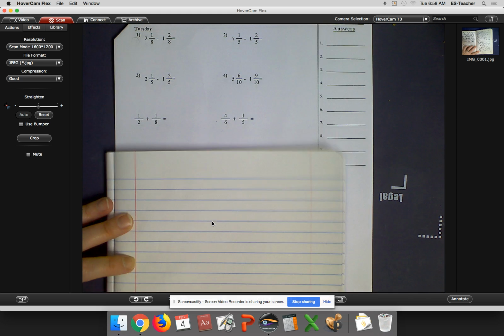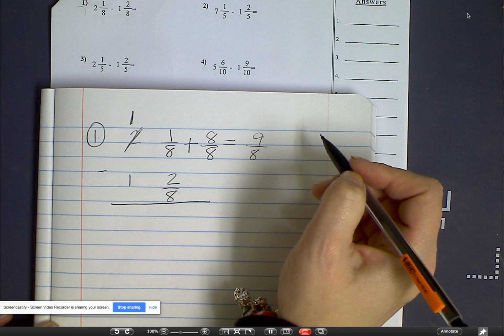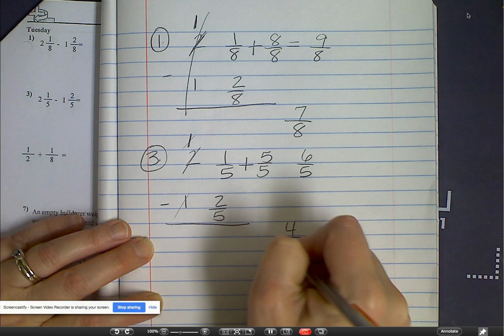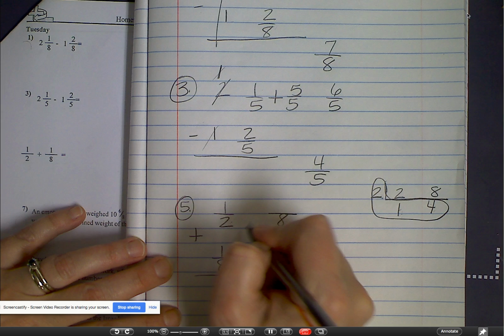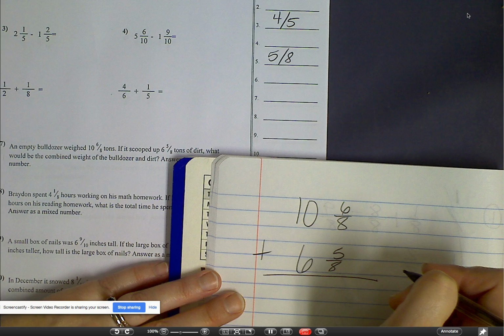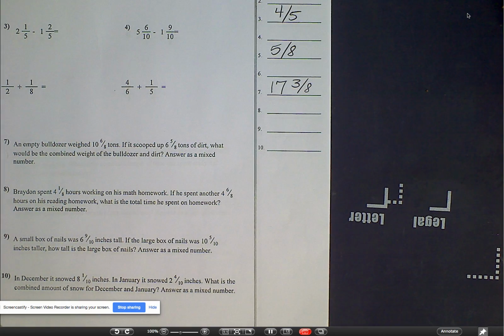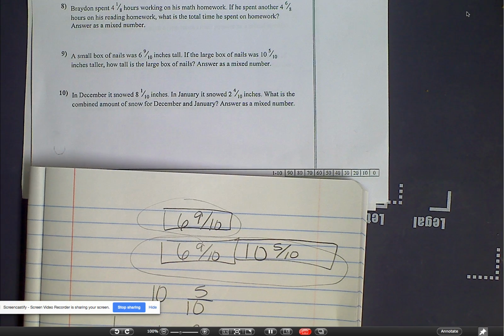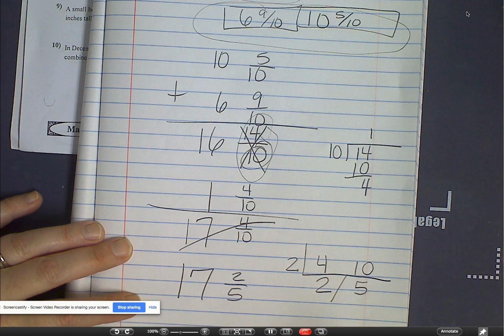Homework, Tuesday Feb 4, 2020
Homework, Feb 4, 2020